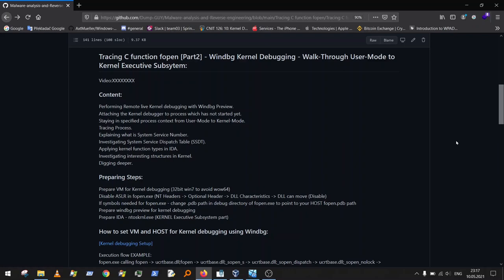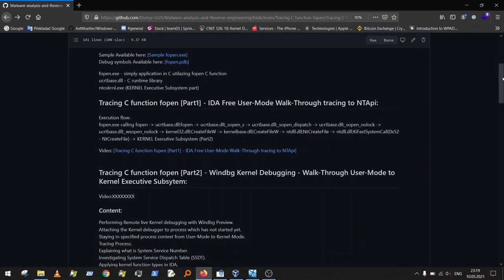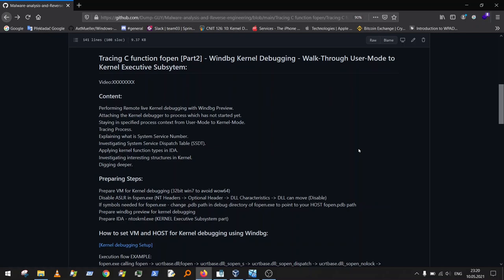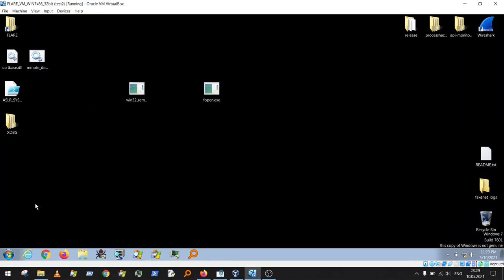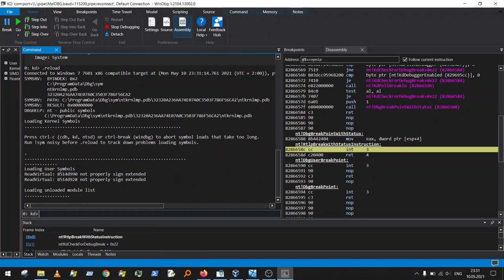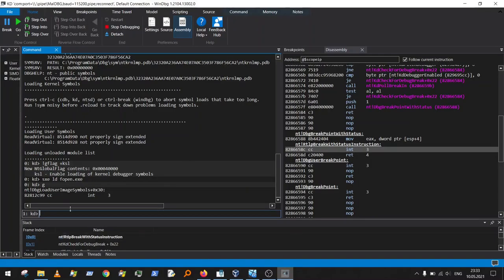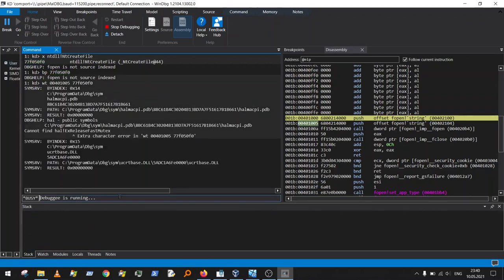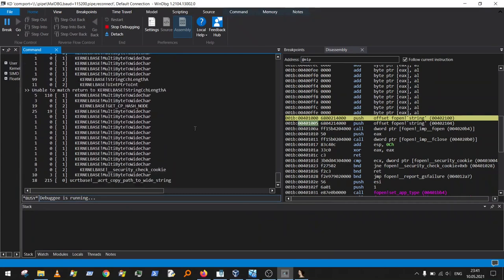Tracing C function fopen [Part2] - Windbg Kernel Debugging - Walk-Through User-Mode to Kernel ES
Tracing C function fopen [Part2] - Windbg Kernel Debugging - Walk-Through User-Mode to Kernel Executive Subsytem:

Content:
Performing Remote live Kernel debugging with Windbg Preview.
Attaching the Kernel debugger to process which has not started yet.
Staying in specified process context from User-Mode to Kernel-Mode.
Tracing Process.
Explaining what is System Service Number.
Investigating System Service Dispatch Table (SSDT).
Applying kernel function types in IDA.
Investigating interesting structures in Kernel.
Digging deeper.